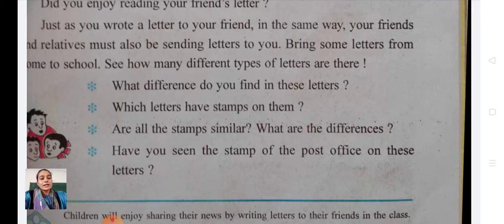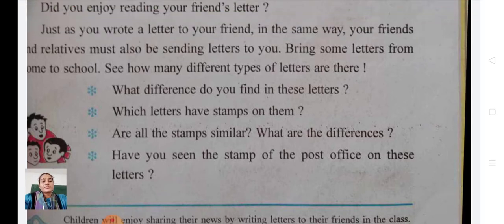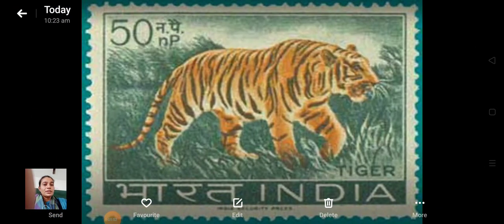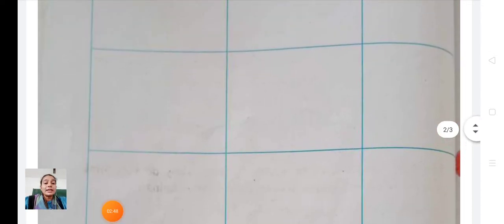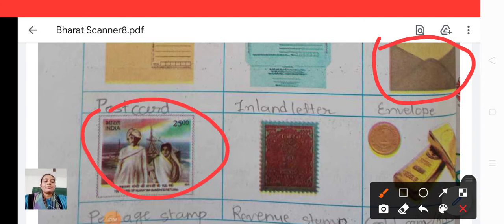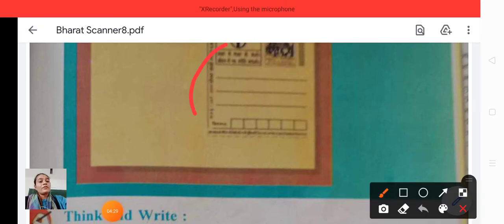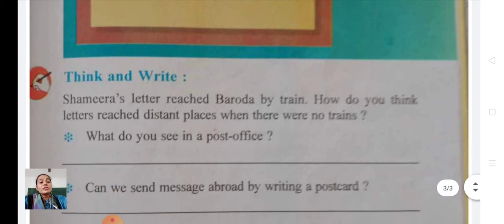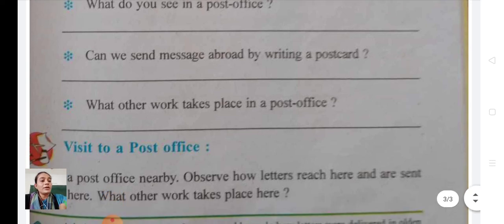Std 3 evs